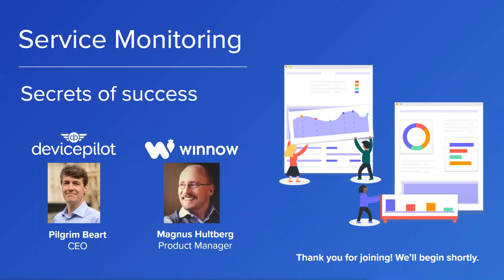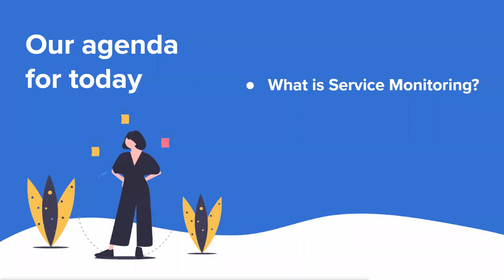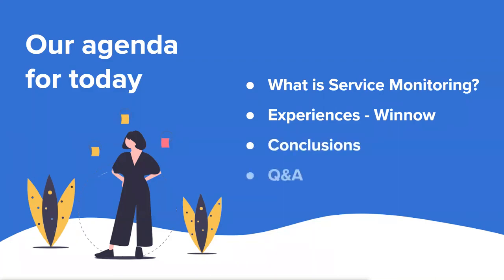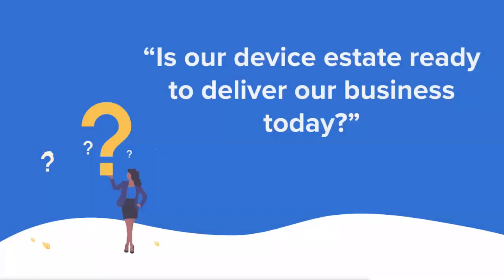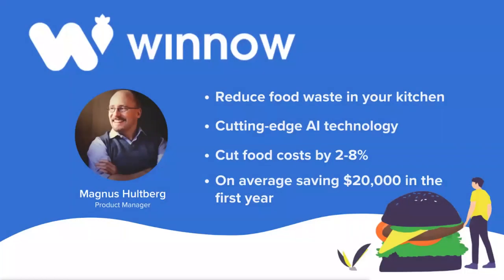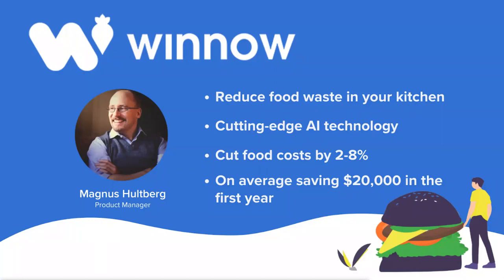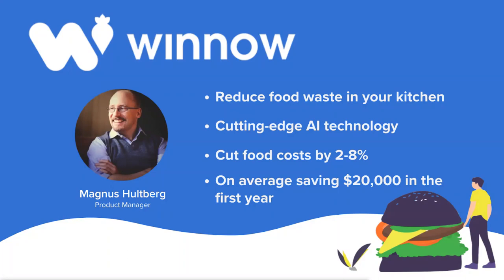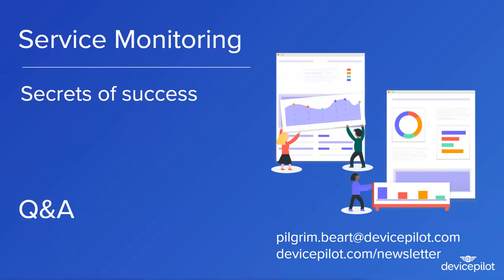DevicePilot webinar - "Secrets of Service Monitoring"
This webinar introduces Service Monitoring for IoT and contains an in-depth interview with Magnus Hultberg of Winnow Solutions, an innovative company using Service Monitoring principles and tools to become highly successful.
Conducted in the midst of the coronavirus lockdown, this interview contains frank views about how to weather the crisis and emerge as an even better company.